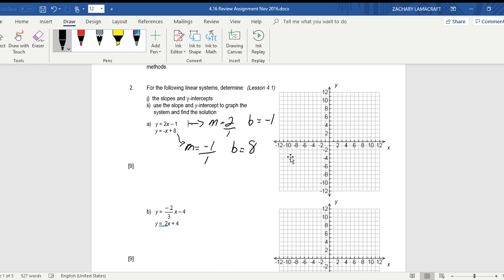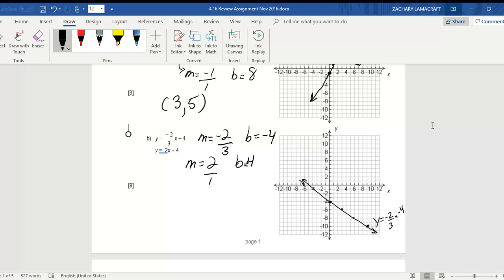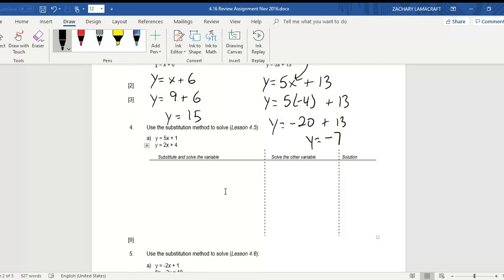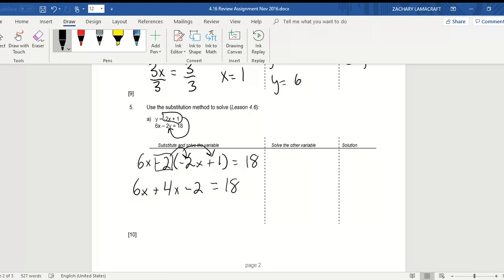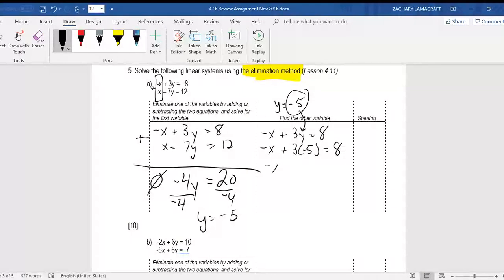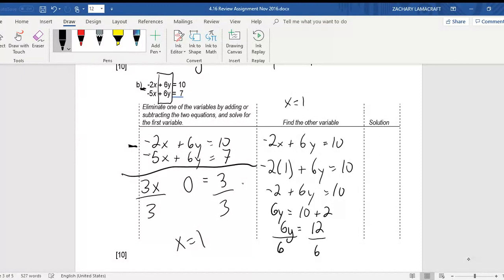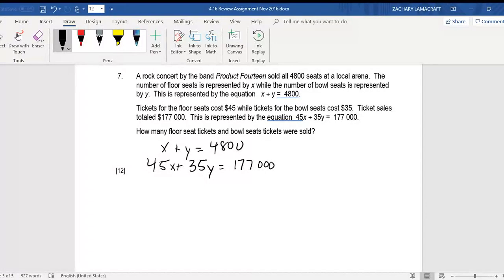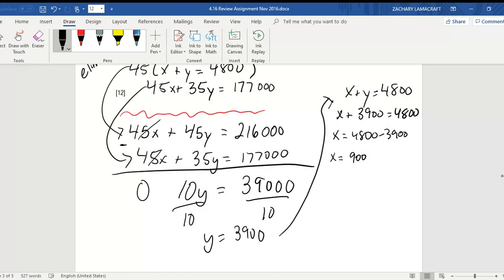Test Review Unit 4